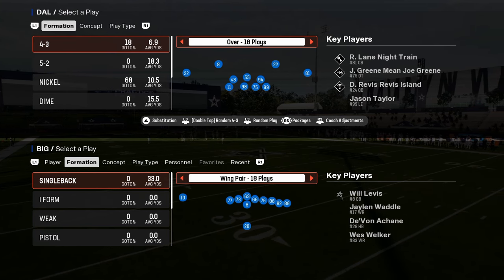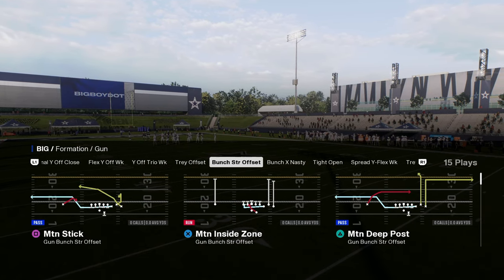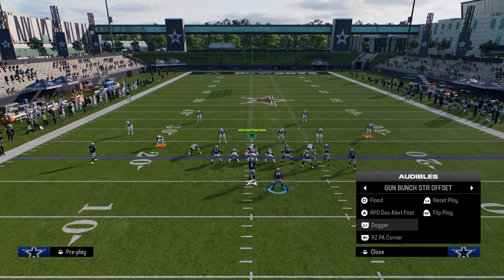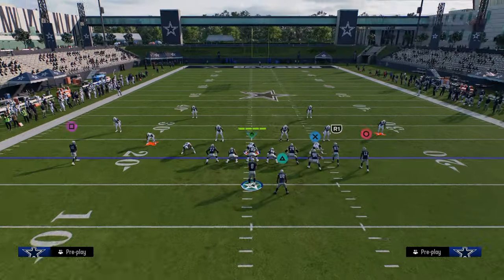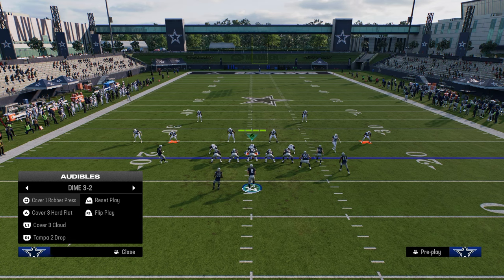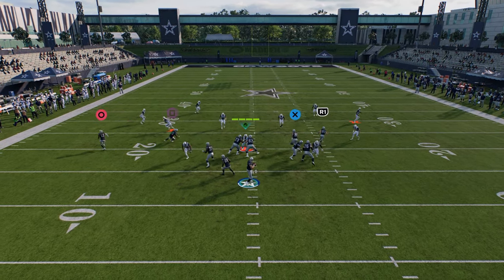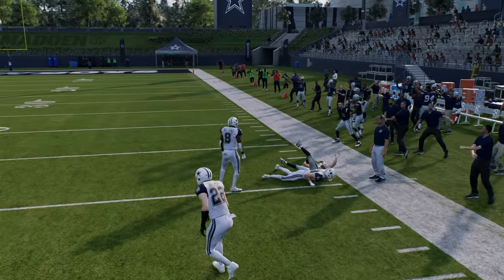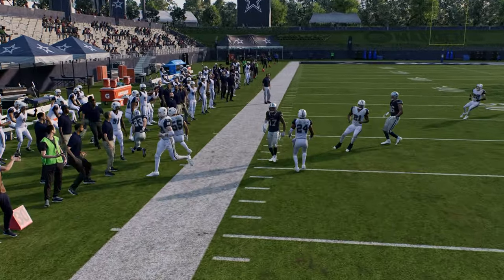This Offense Will Be The NEW META